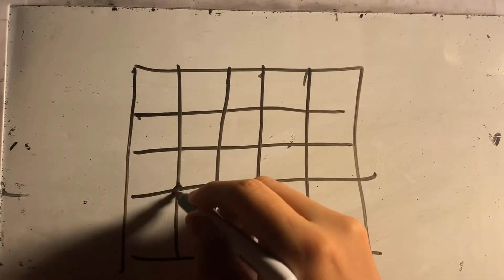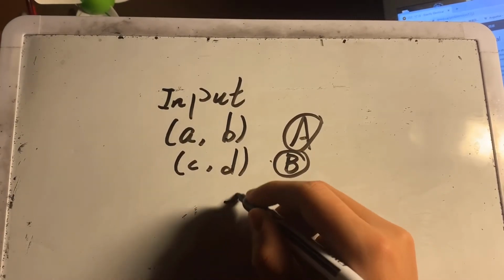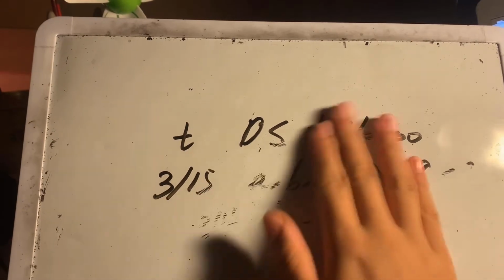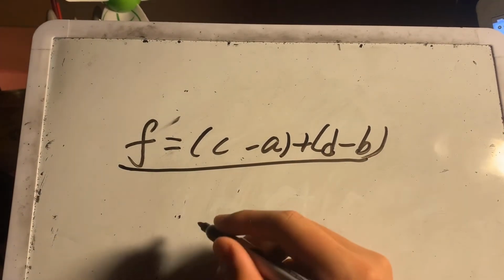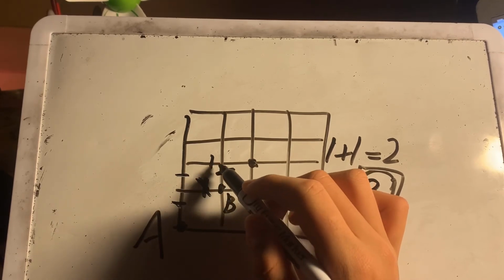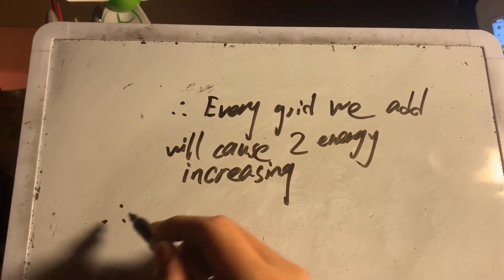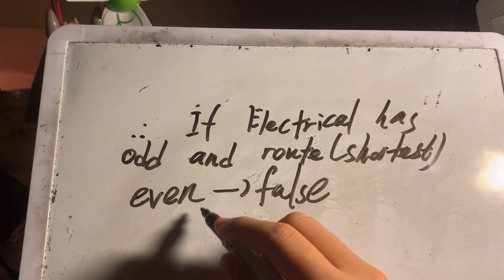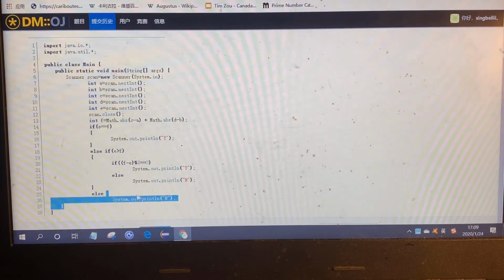CCC '17 J3 - Exactly Electrical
Problem that involves in mathematical calculation